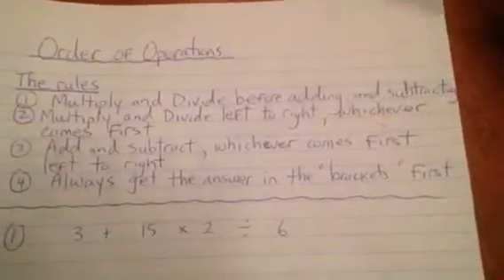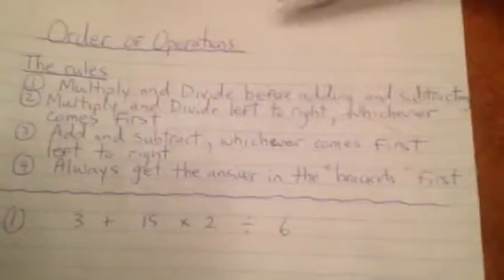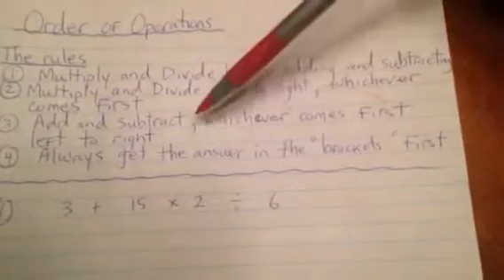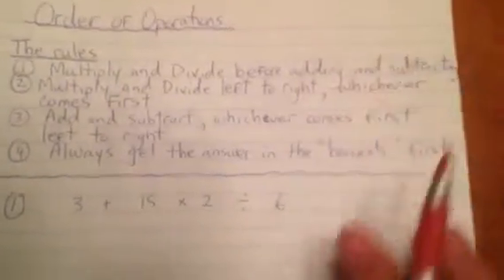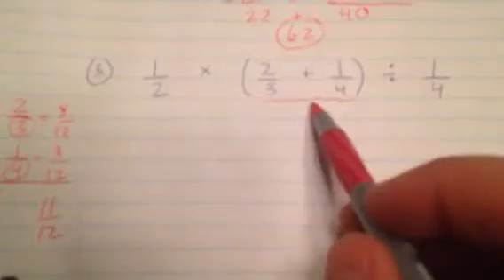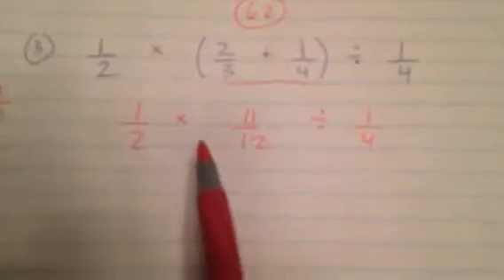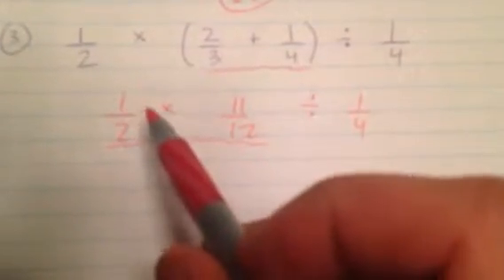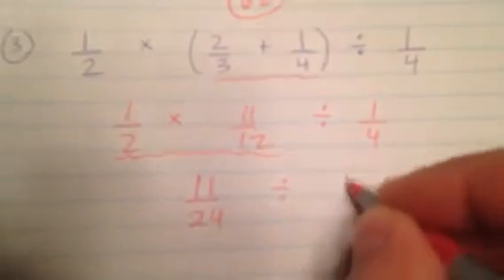Gr. 8 Math - Order of Operations